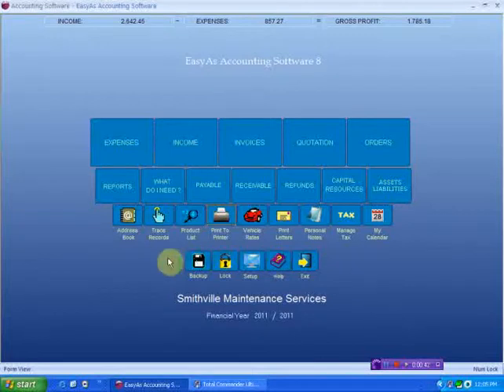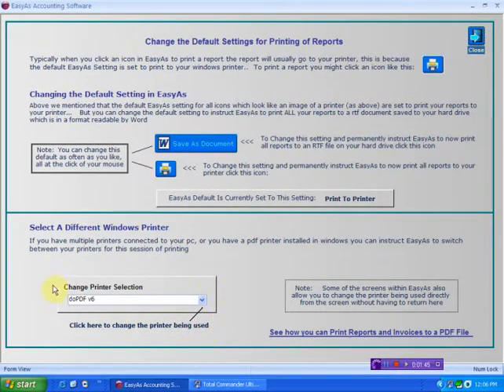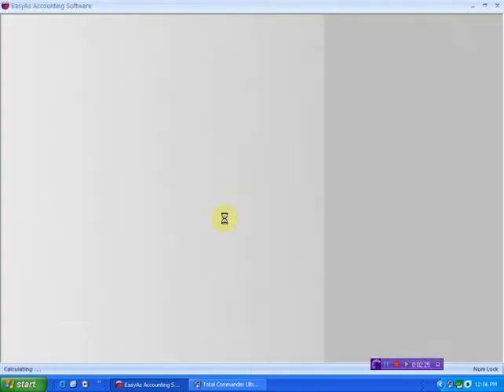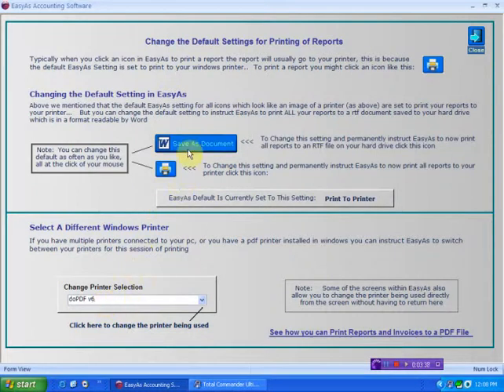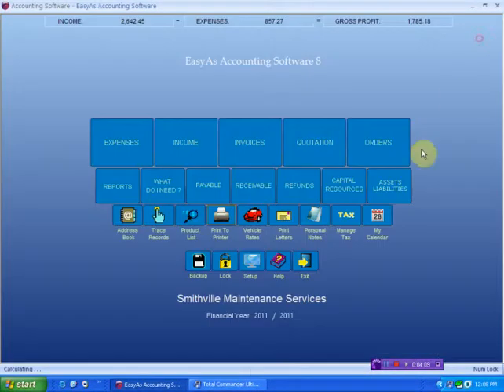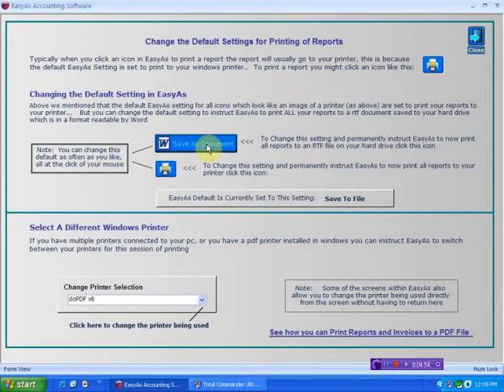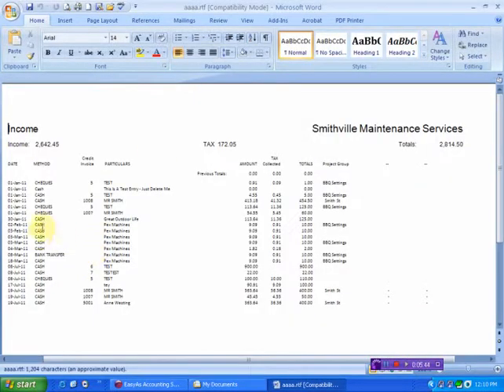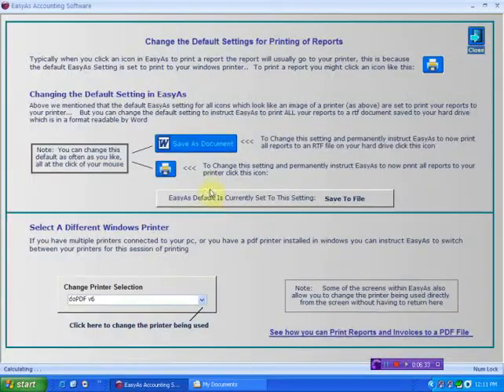Print Accounting Data to Printer or Save in a Document on your Hard Drive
Print to your printer or change the setting to save any invoice or report to your hard drive